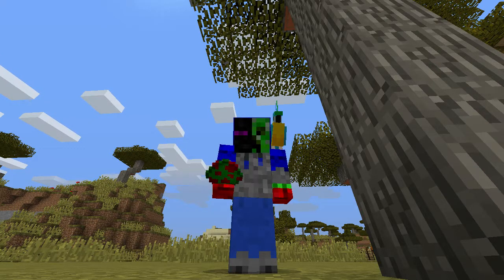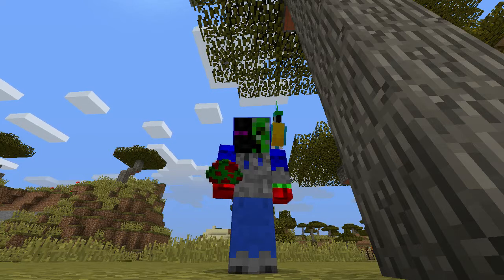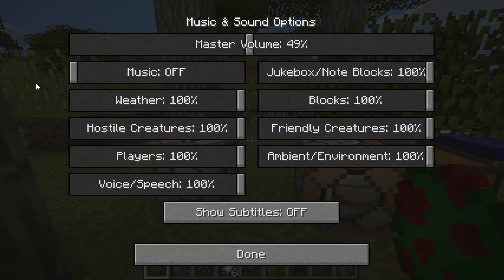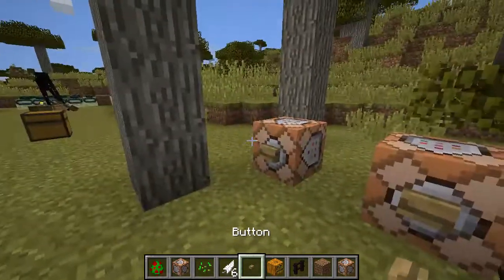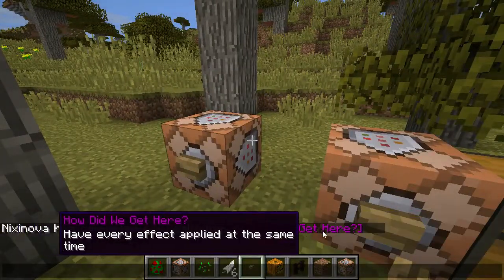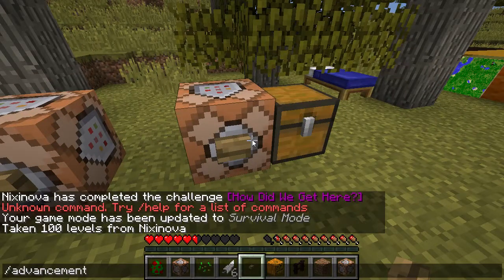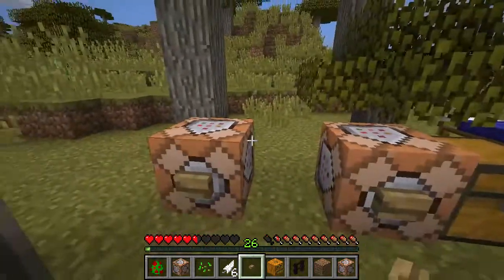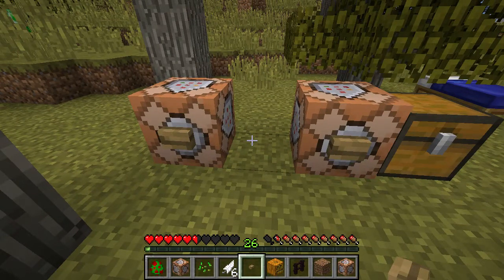Minecraft News - 1.12 RELEASED & STORY MODE SEASON 2!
1.12 has been RELEASED! Also Minecraft Story Mode Season 2 is coming out on July